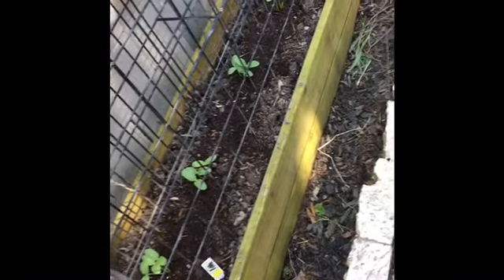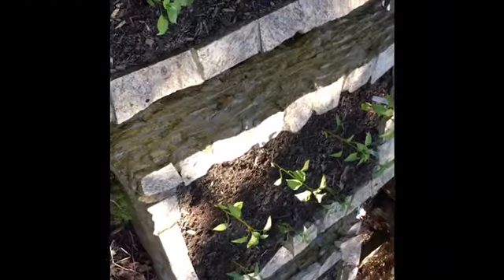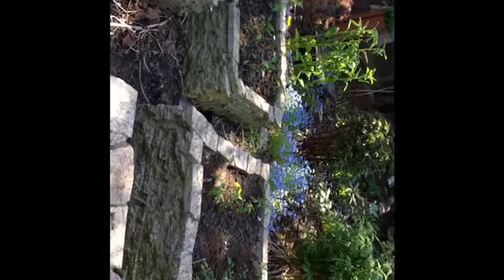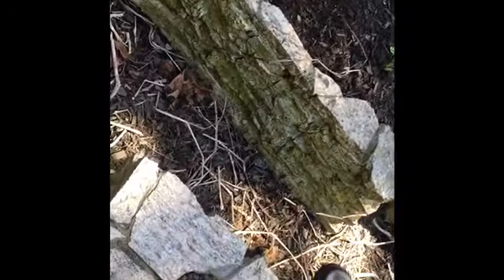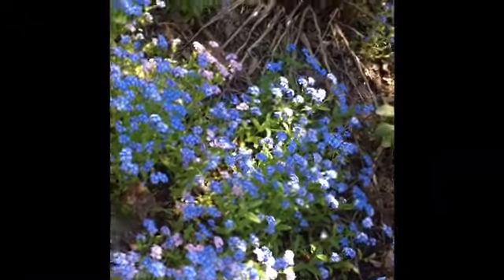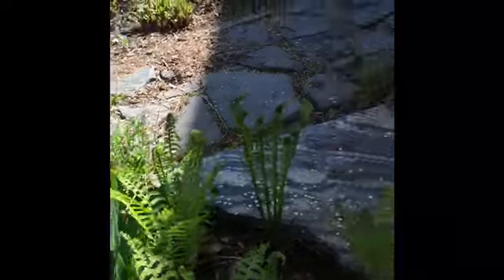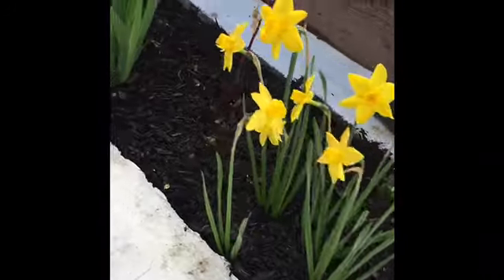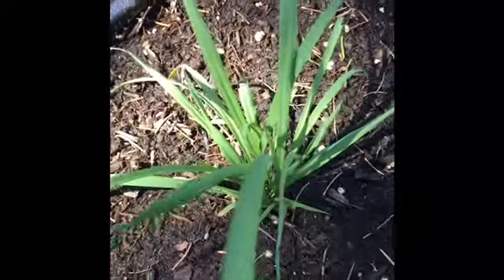Gardening 2020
I love the Spring season because I know I can start planting. I Love Gardening.